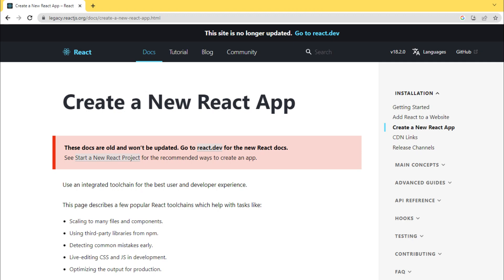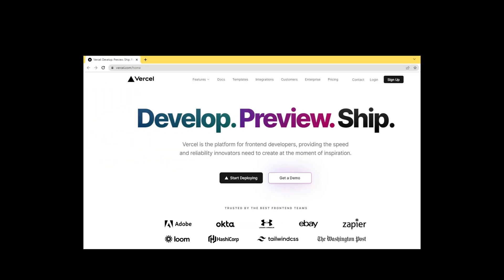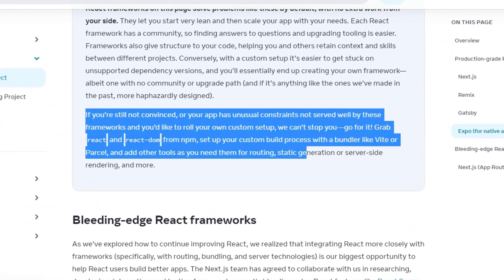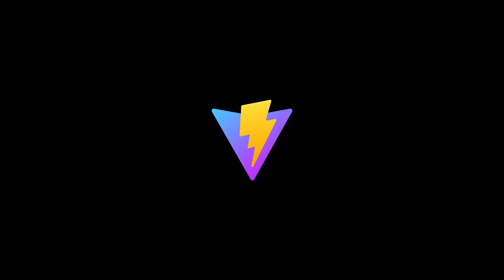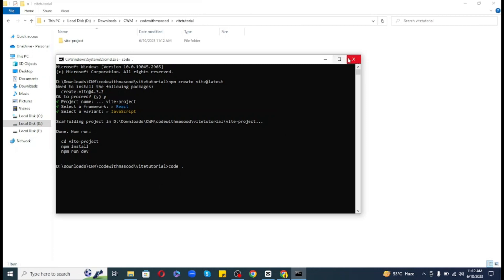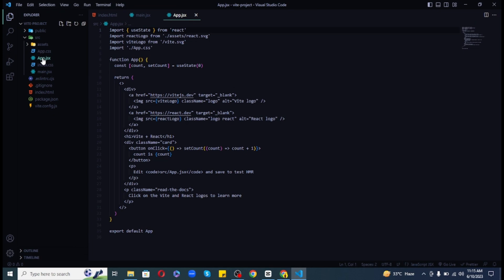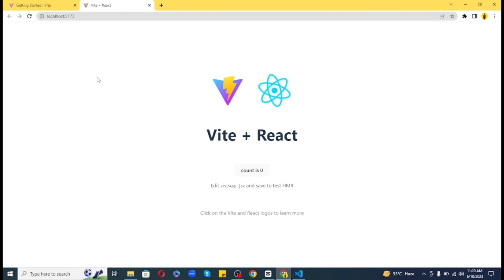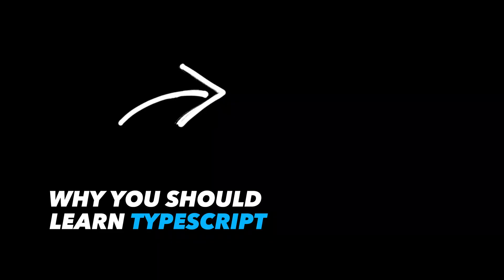Create React App is Dead! (Best Alternative)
Create React App is Dead! So, what next? In this video, I would be talking about the best and faster alternative to CRA. If you are looking to get started with vite. Check out this video!

🎁Get Source Code & Perks!

Topics Covered-
00:00- intro
00:29- Is React Outdated?
01:23- Best Alternative!
02:26- What is Vite? Why it is considered the best alternative to CRA?
3:32- How To Use Vite?
7:08- Outro